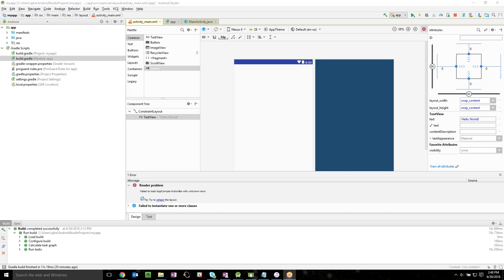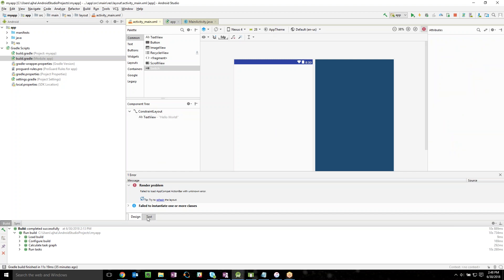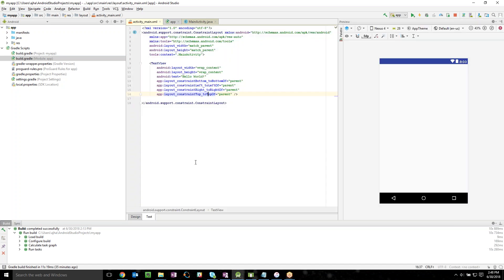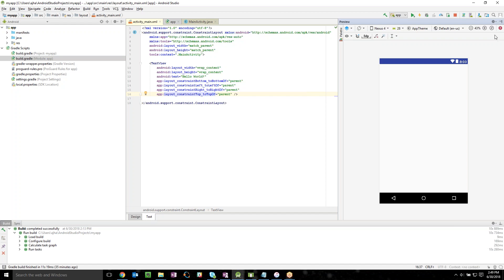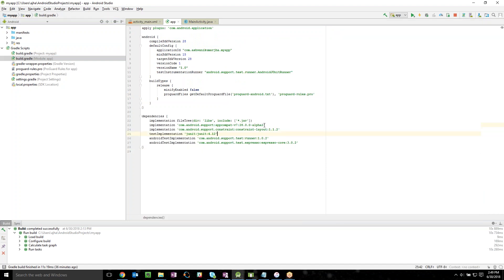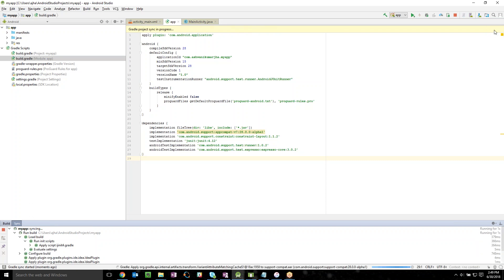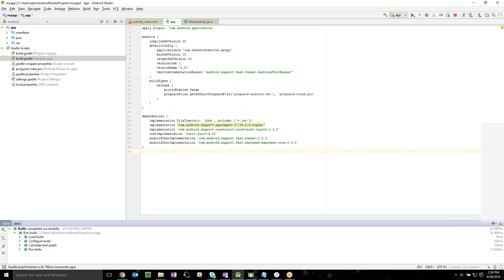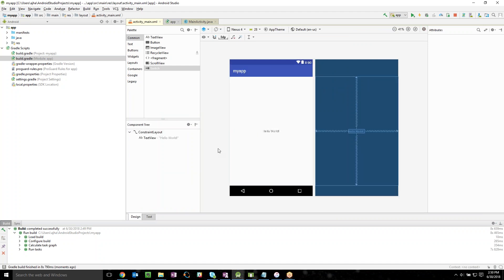Android Studio 3.1.3 "Hello world render problem" - Solved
Guys, please check this out for the solution to the very basic problem for render. I am a beginner at coding and I have decided to upload the video content of the solution I get. Maybe it can help others out there.